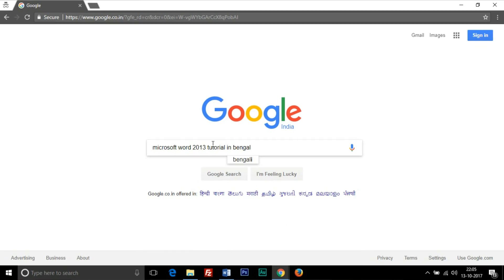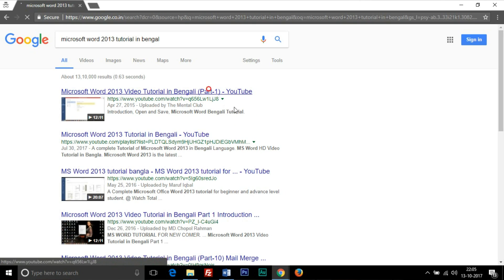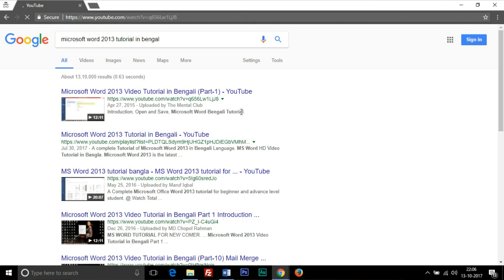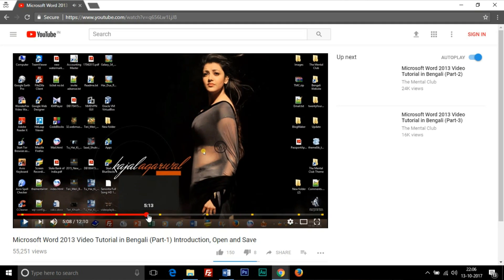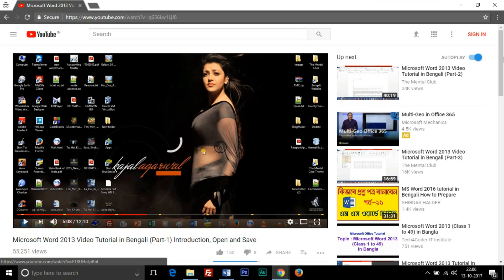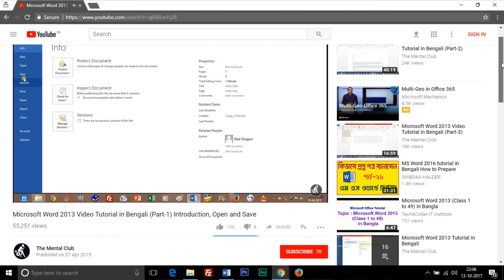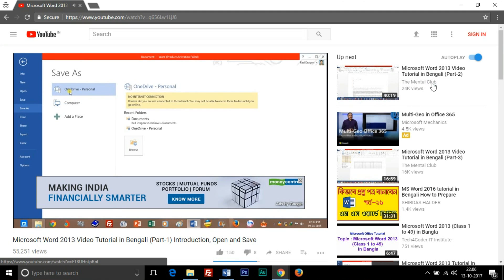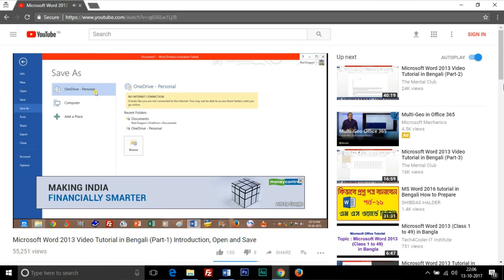How does YouTube suggest the next video & play it automatically?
Do you know How Does YouTube Next Video and Autoplay Works? Ok, first you know, what is the “Suggested Next Videos” or “Up Next” videos. If you want to read more about this topic to understand this full matter then you may follow the text version from our blog. link given below.